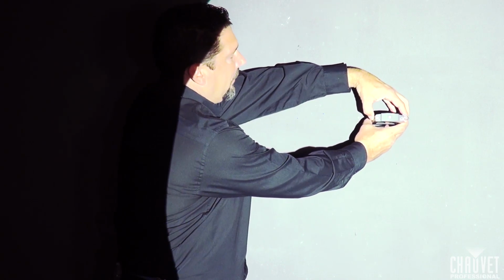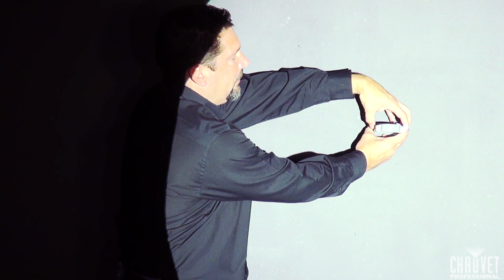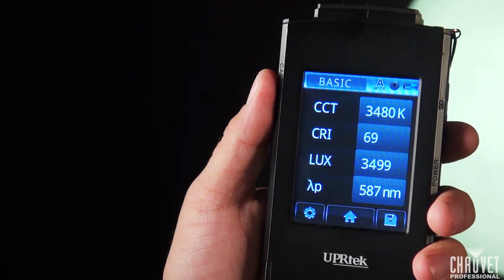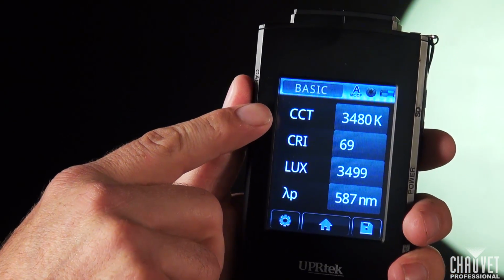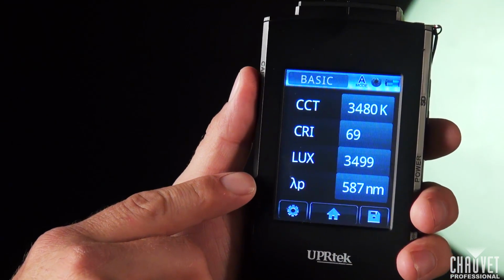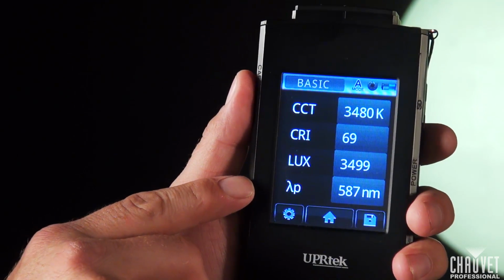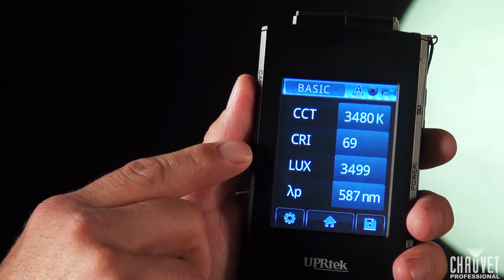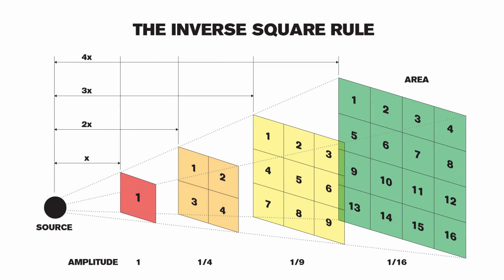Lighting Insights: Measurables and Light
Ever heard the saying “you can’t tell the players without a scorecard?” It’s true of lighting fixtures too. Only instead of a scorecard, we’re referring to a group of measurables like Color Temperature, Lux, CRI and Peak Nanometer. Know them, and it’s easier to compare fixtures and choose the right ones for your project. Our own Mike Graham explains why in this video.